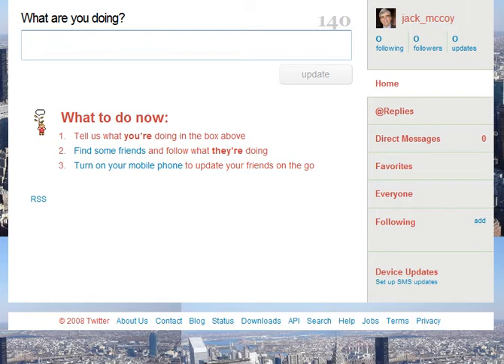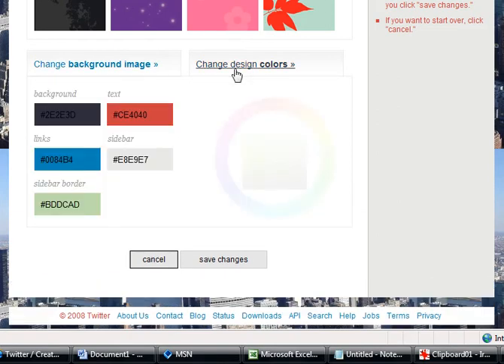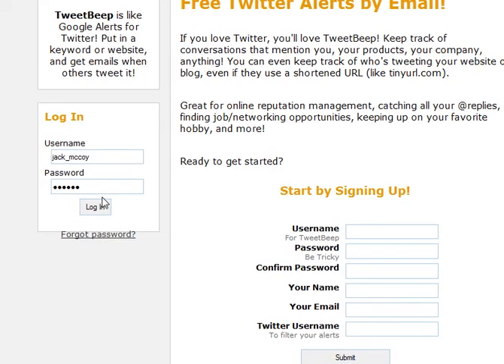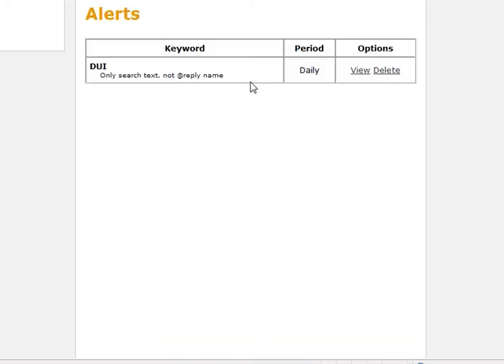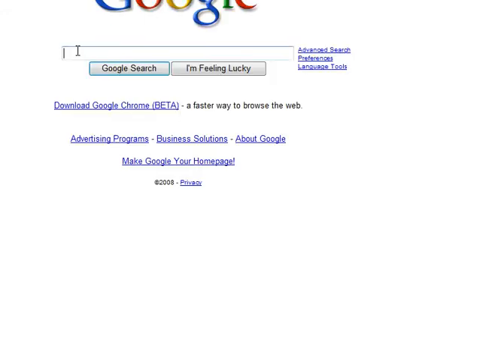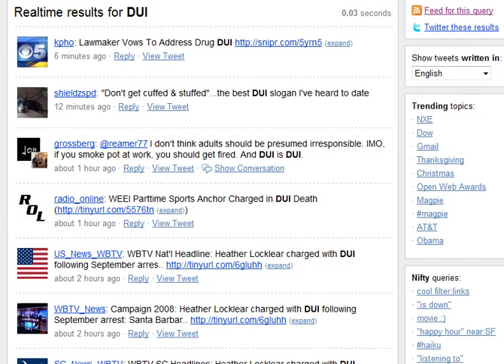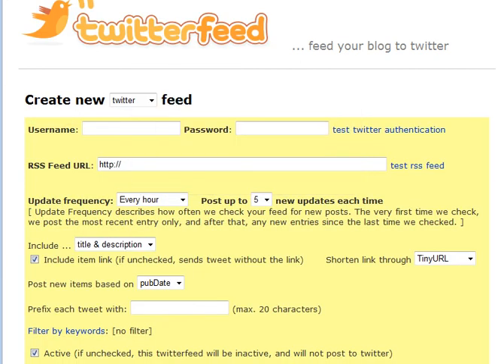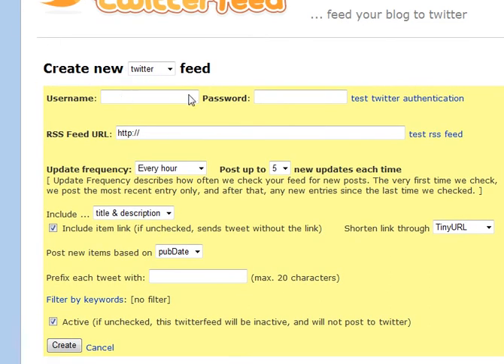Twitter for Attorneys Part 2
Part 2 of Twitter for Attorneys covers a few basic tools that lawyers and others in the legal profession can use when marketing their twitter page.